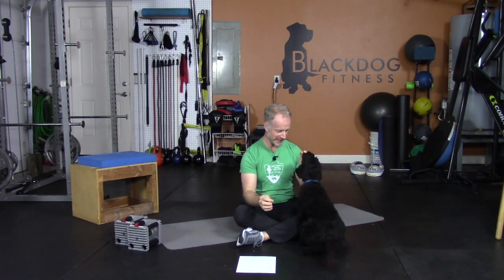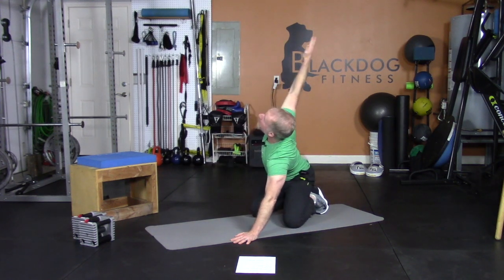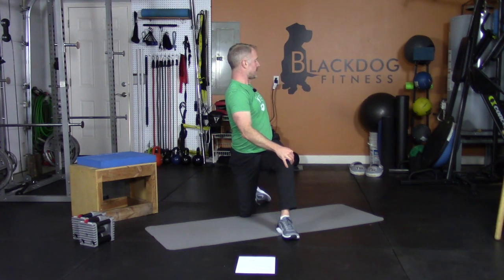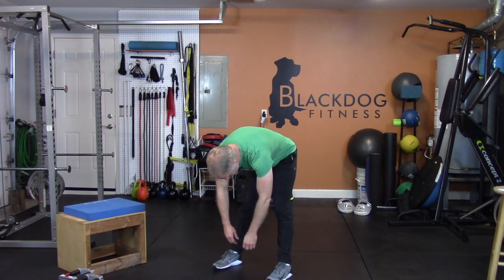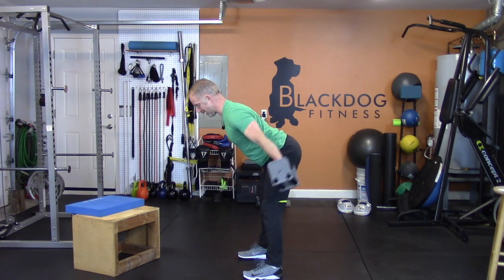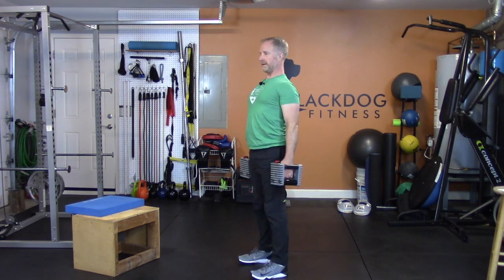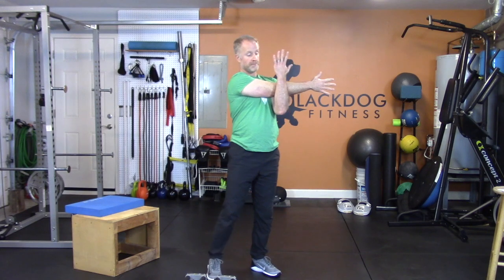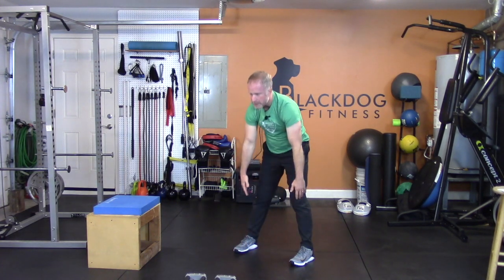The BEST exercises to improve your posture with Parkinson's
"Postural Instability" is one of the hallmarks of Parkinson's disease - weak and slow muscles across the shoulders and back lead to a stooped stance and can cause falls.   Exercising to strengthen your back and shoulder muscles can delay this symptom and a prevent a potentially disabling fall.  Improving your posture will improve your life in so many ways - less back pain, stronger, feel better, less neck pain, less headaches, better balance, look better and feel better.
But better posture takes constant attention.

-Dozens of recorded workouts.
-Blogs about Parkinson's fitness and Parkinson's fitness
-Support to keep going!

All for fighting Parkinson's the best way possible - Exercise.
This.  Stuff.  WORKS.